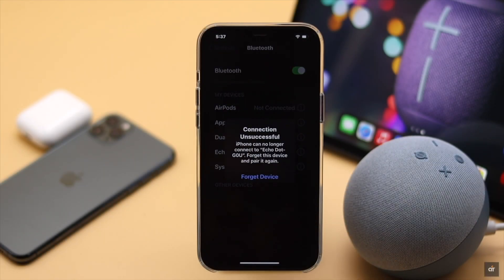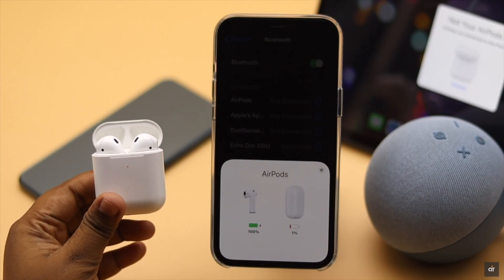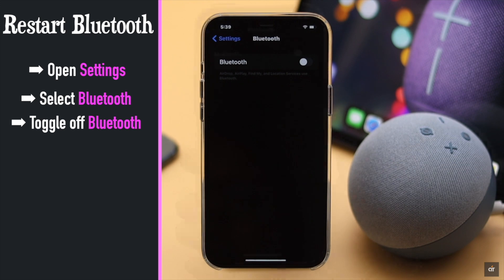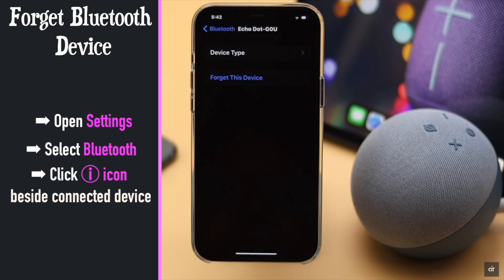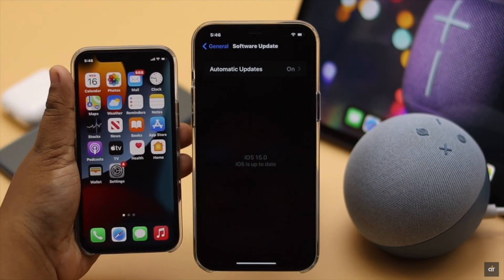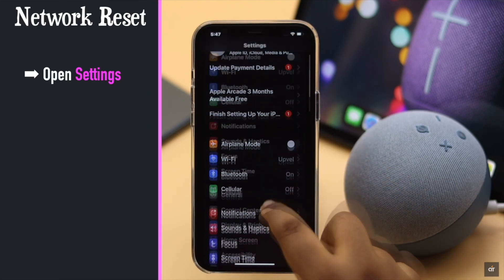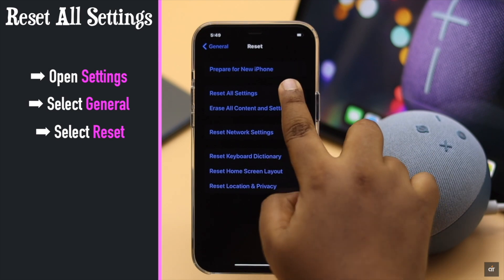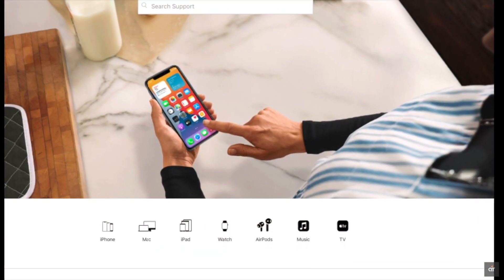iOS 15 Bluetooth Not Working on iPhone 12, 12 Mini, 12 Pro Max (How to Solve)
Bluetooth not working well or at all on your iPhone 12 series phones after iOS 15 Update? In this video we will show you 7 steps you can follow to easily fix Bluetooth problems on iPhone 12, 12 Mini, 12 Pro Max or any iPhone running on iOS 15.

If you are facing problems like, Bluetooth devices not connecting to iPhone, connected Bluetooth devices keeps disconnecting at random, iPhone not discovering Bluetooth devices and so on problem on iPhone 12 series Phones, check out the video to learn how to fix BluetoothNotWorking on iPhone12 series Phones after iOS15 update.

0:00 Intro
0:31 First Step
0:43 Second Step
0:54 Third Step
1:34 Fourth Step
2:05 Fifth Step
2:41 Sixth Step
3:18 Seventh Step